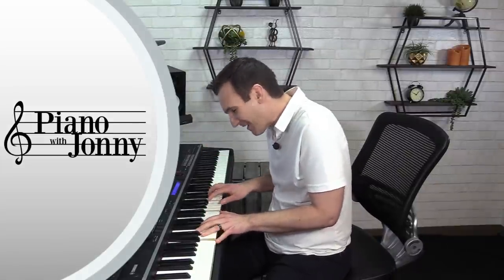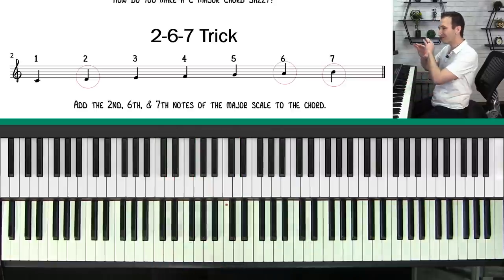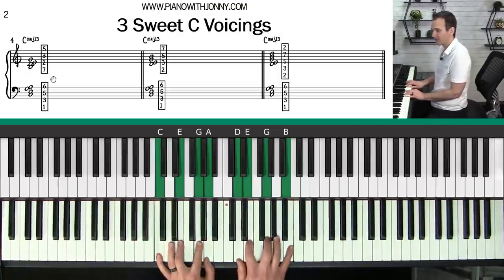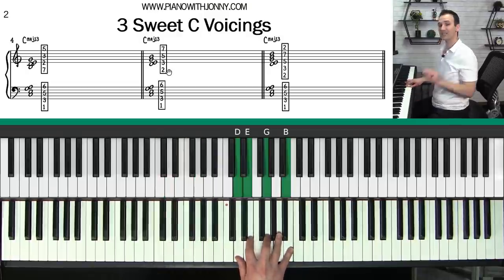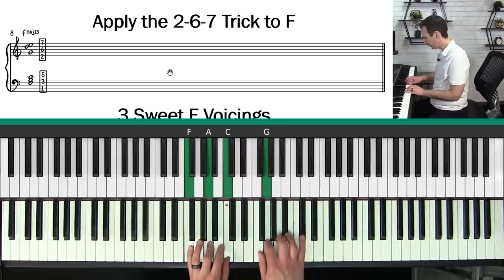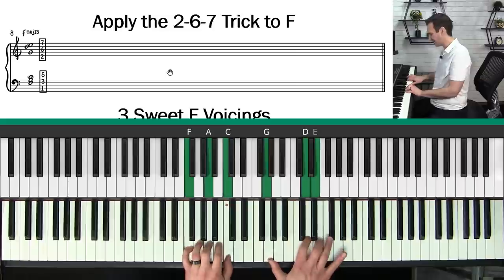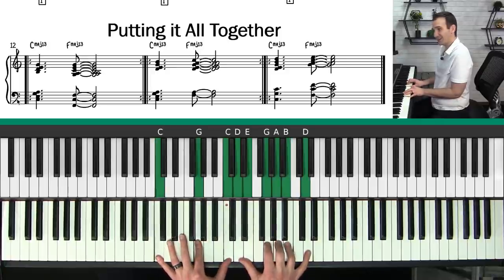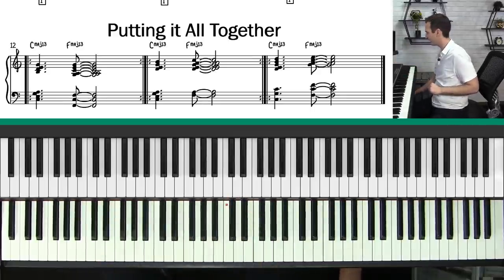How to Instantly Make Major Chords Sound Jazzy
LESSON SUMMARY

Chances are the first chord you ever learned is the last chord you'll ever need! That's right—unless you are playing classical music—C-E-G just doesn't cut it in popular piano styles. Why not? Because there is a big difference between playing a chord versus playing a voicing—similar to the difference between ingredients and entrées. Restaurants don't serve ingredients, and neither should you. In this Quick Tip, you'll learn how serve up your major chords in jazzy way that sounds especially savory in smooth jazz and R&B styles. You'll learn:

- 2 Chords
- 6 Voicings
- 1 Progression

Chapters:
00:00    Intro
00:30    C Major Chord
00:55    Make it sound jazzy: 2-6-7 trick
01:27    Jazzy C Major Chord
02:22    C voicing option 1
03:13    C voicing option 2
03:50    C voicing option 3
04:35    How to use this in a progression
04:49    Apply the 2-6-7 trick to F
05:21    F voicing option 1
05:51    F voicing option 2
06:18    F voicing option 3
06:41    Putting it all together
08:38    Play with backing track
09:11    Conclusion

Happy practicing!
Jonny May